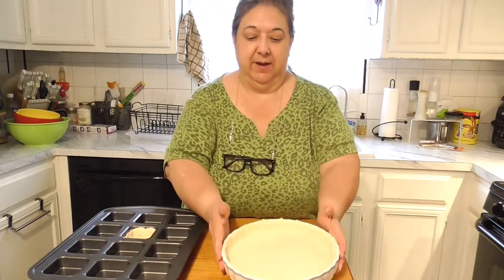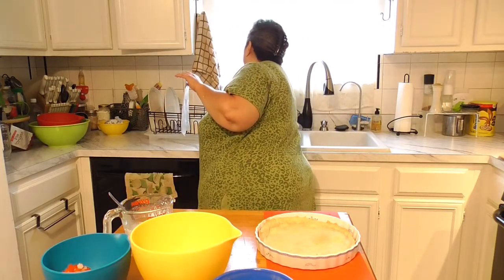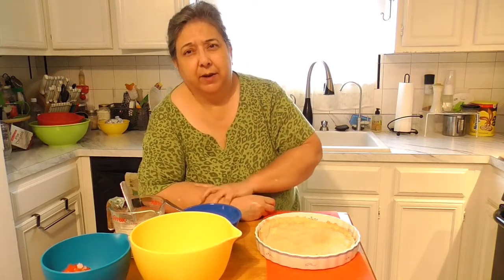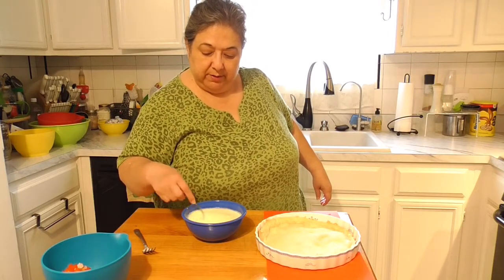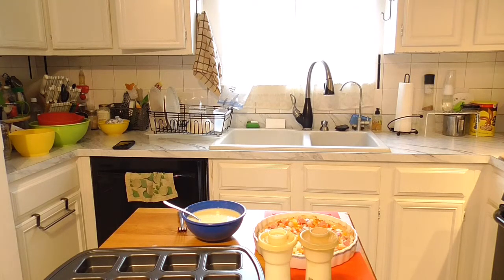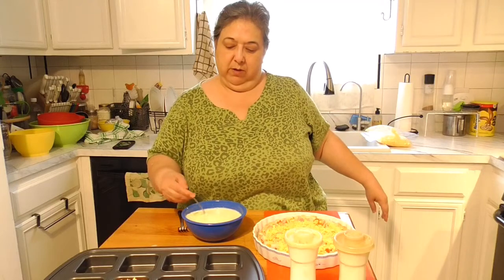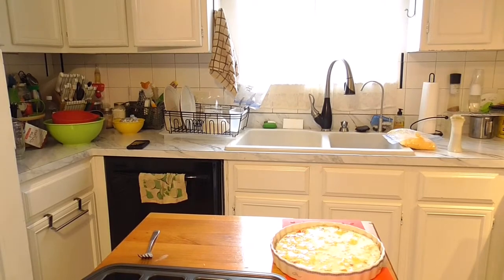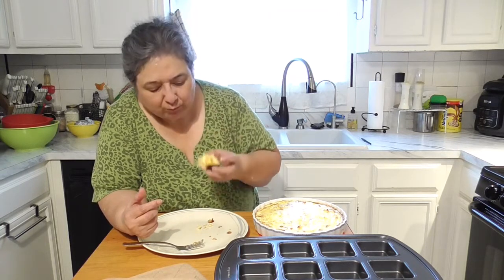Breakfast Quiche made with Frozen Eggs & Frozen Heavy Cream-This is Delicious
Freezing your Eggs and Liquid items are a great space saved in your fridge and when get great prices it stretches your Food Budget.

INGREDIENTS: Pie Crust--store purchased or made from scratch. Lay flat in a Quiche Dish or Pie Pan, bake @ 350 Degree for 20 minutes (if made by scratch lay some parchment paper on top and string of small metal beads to keep the pie crust from bubbling up-remove beads & parchment after it is baked, while letting it cool down) Crust needs to be cooled before adding food ingredients.
DIRECTIONS: Dice Veggies and/or Meat of choice. For this video I used Sweet Mini Peppers, Onions, Boarshead Rosemary Ham purchased from Deli at Kroger. In a separte bowl mix 3 eggs + 1 Cup Heavy Whipping Cream, Salt & Pepper or other Seasonings of your choice--Mix very well & set aside, add all veggies, meats & shredded Cheese of your choice, on top of cooled baked Pie crust. Spread all ingredients EVENLY then Pour Liquid Mixture over all. Bake at 375 Degrees for 30 minutes or when cake tester comes out clean.
Once baked, let it cool before cutting. You can Freeze the baked quiche or prep it all the night before, wrap it 2-3 times in plastic wrap & store in fridge, then bake it in the morning.

Rosa Rubio Giotta dba RCG Kreations

AVON.com--Cosmetics, Hair, Nail Products with several items for your home and products for Her, Him, Children

Azure Standard: a home delivery service of Food Products of non-GMO Food & Produce:

Butcher Box: a home delivery service of Meat Products that are grass feed